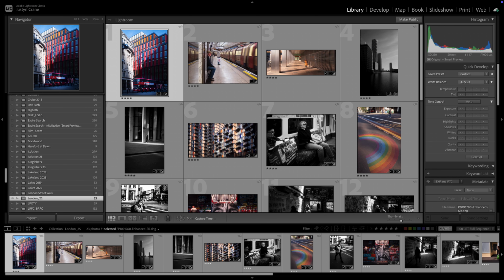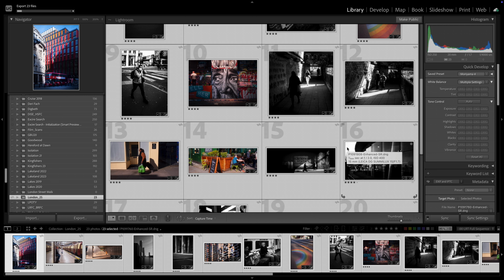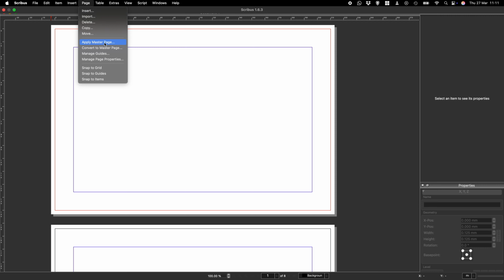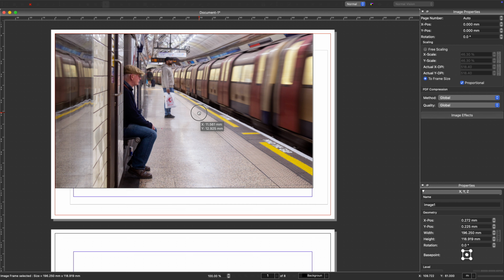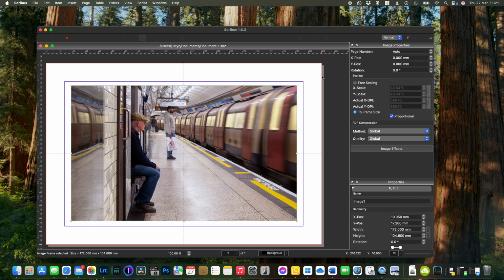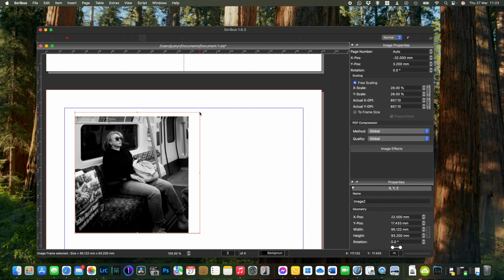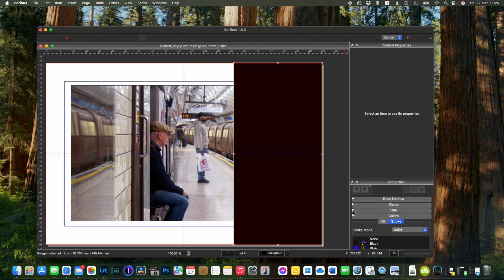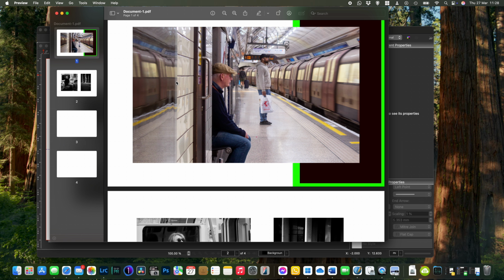Why you should zine pt 3: Just create it! - VLOG041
Following a recent article in Phoblographer entitled "Why zines are so necessary for photographers today", I decided to create a series of vlogs to discuss how I created my zines. Covering from the initial ideas through to production.

This episode is about making your zine in Scribus.

If you would like to purchase my charity zine you can buy it , all profits are split between the two charities.

My Landscape Kit
OM Systems OM-1
Olympus 12-100mm f/4
Olympus 30mm f/3.5 Macro
DJI Pocket 3
Kase Wolverine Magnetic Filters